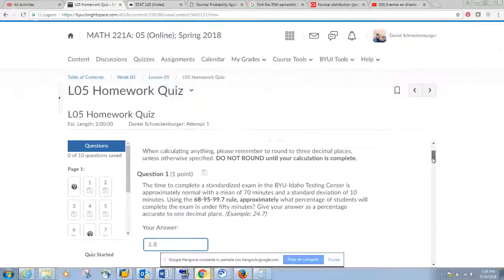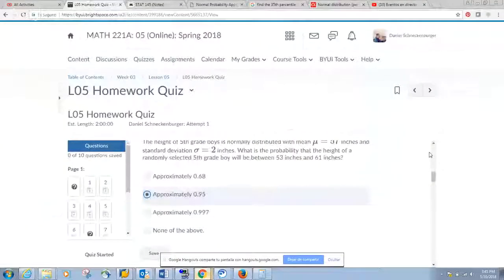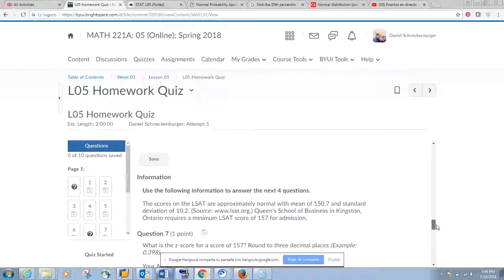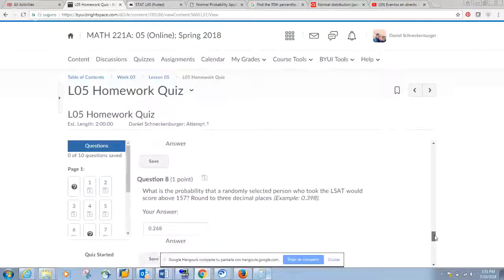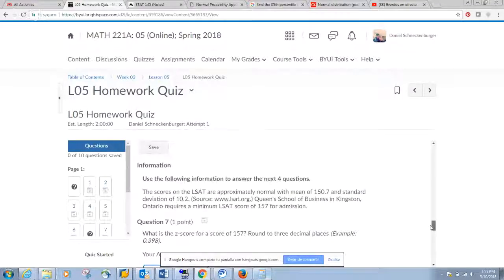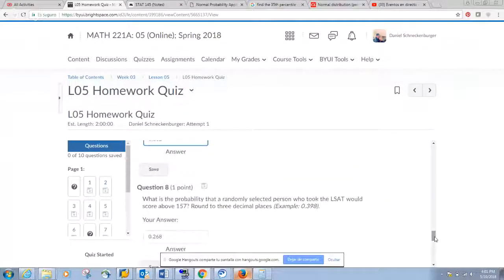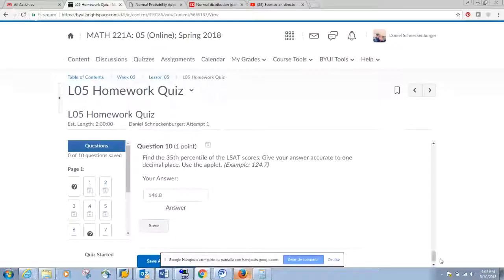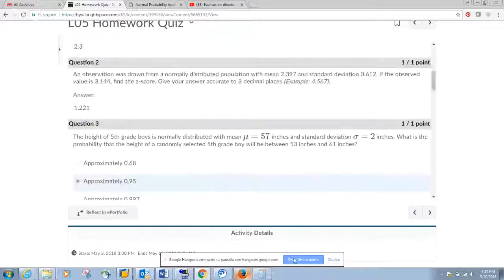Math 221A (lesson 5)